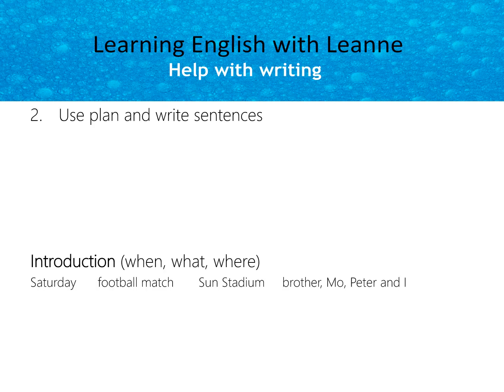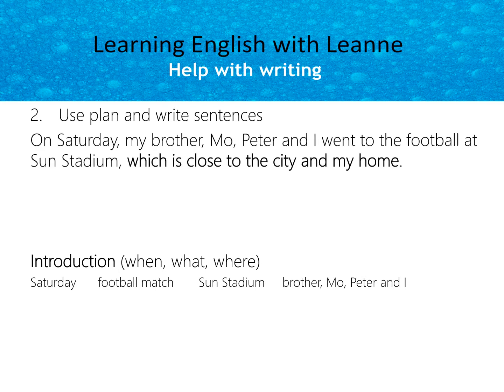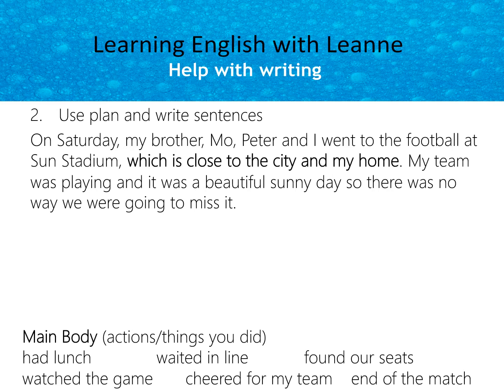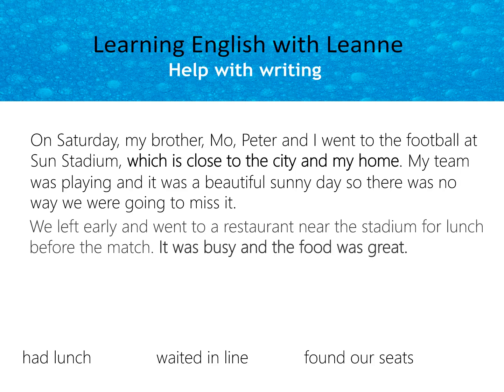Write a Recount (past story) 2.2- A Day at the Football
How to write a recount / past story in English. How to write more in your story. See structure & planning and step-by-step example. Learn some tips for using time/sequence markers, conjunctions, noun groups, non relative clauses to make your writing better. This is an Intermediate/ Certificate 2 writing activity.

Chapters
0:00 Introduction
0:12 Structure & Planning
0:33 Write an intro
1:34 Write the main body
3:53 Write the conclusion
4:30 Tips & Editing